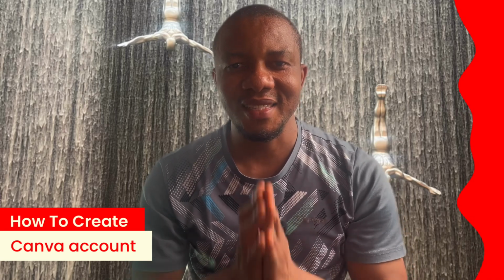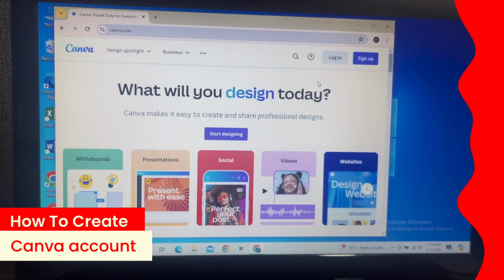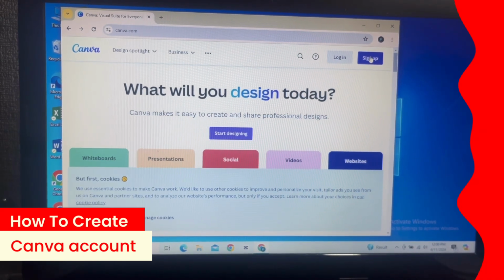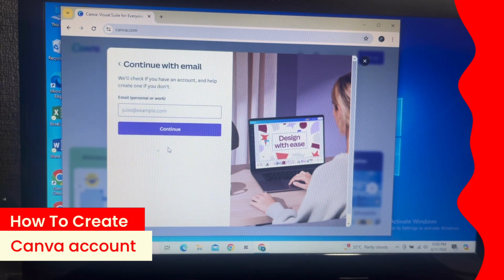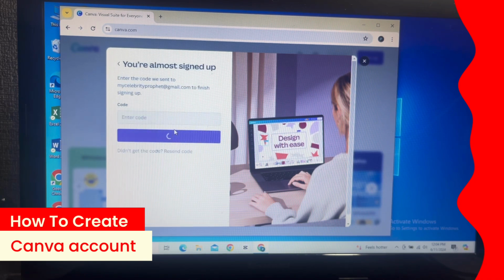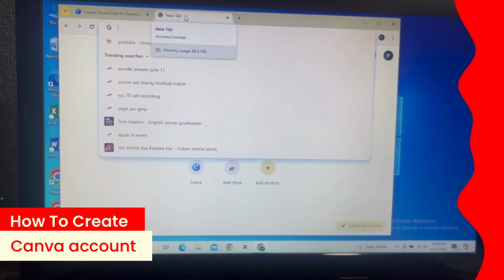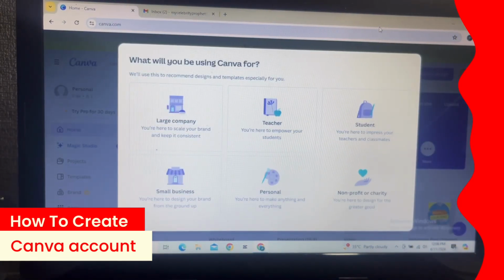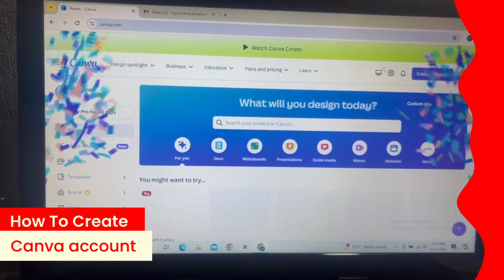How to Create a Canva account in an easy way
In this first episode of our tutorial on exploring the many amazing features of canva. We will learn how to create a canva account in simple and easy steps. subscribetomychannel.